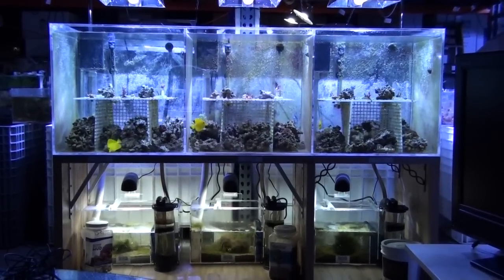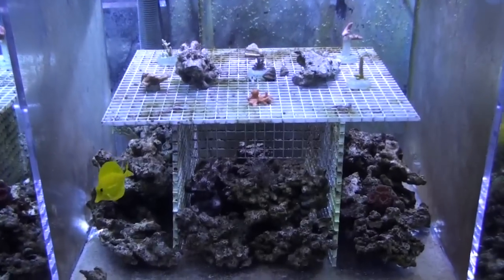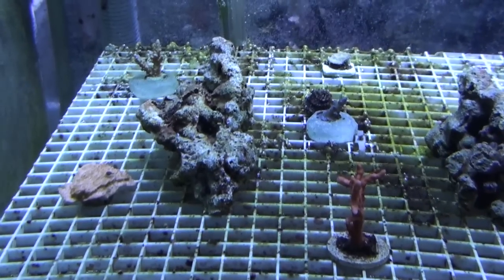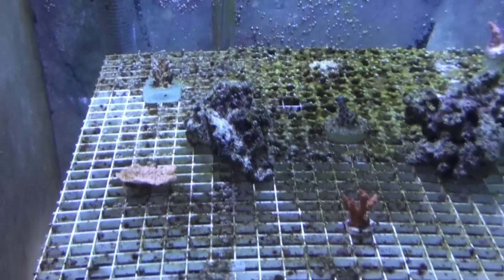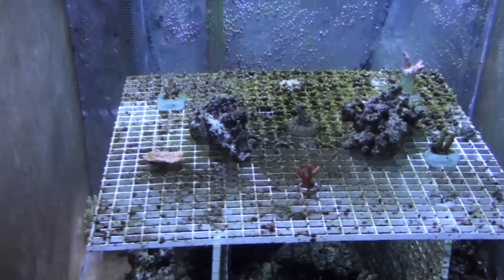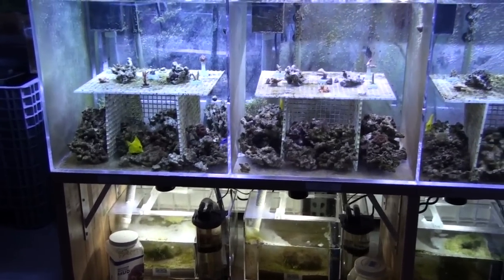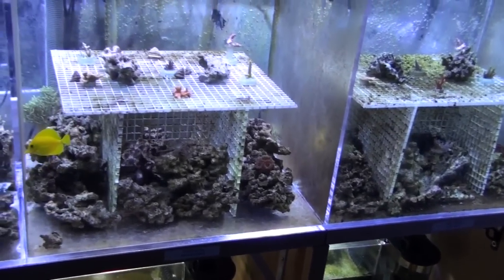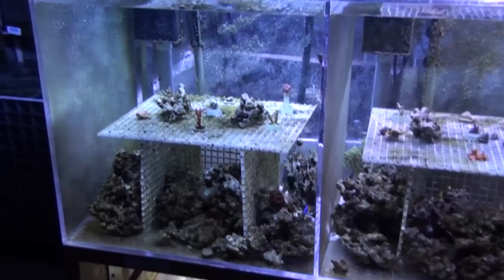Tri-Tank Update 1-1-2012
An Update on our Tri-Mud Comparison Tanks.